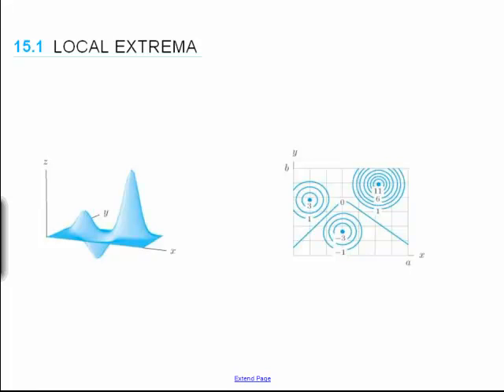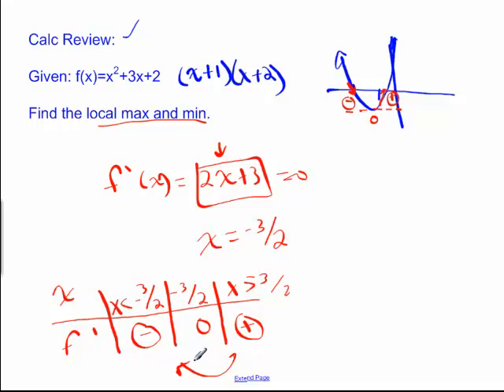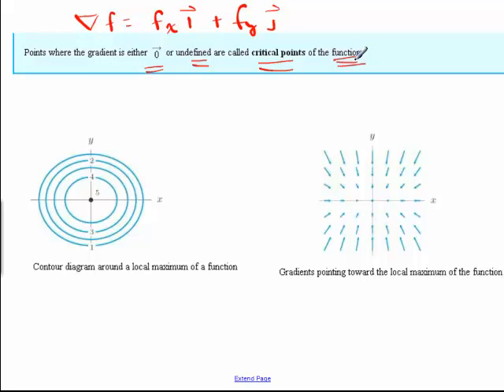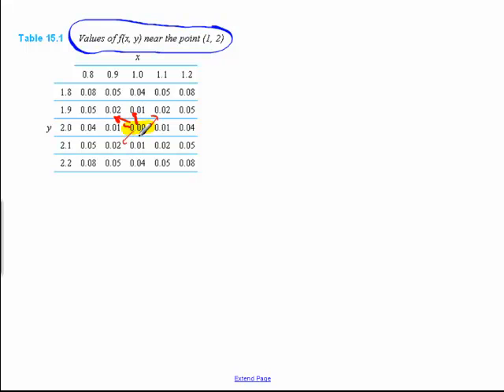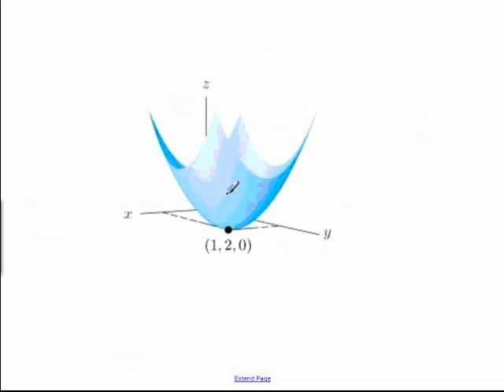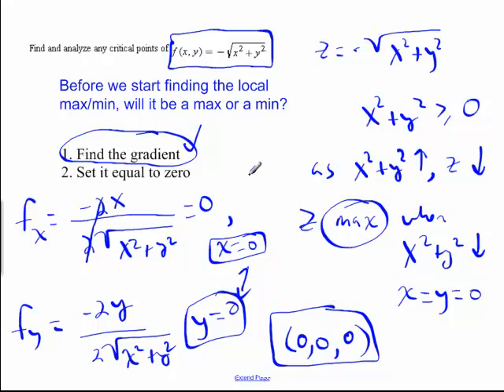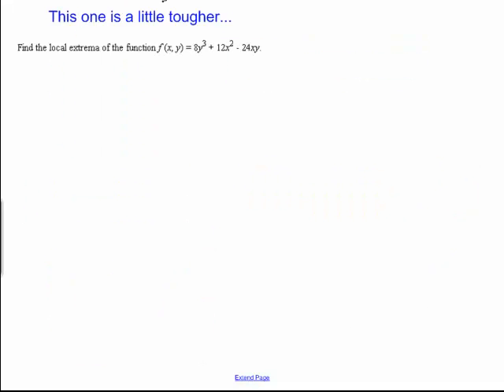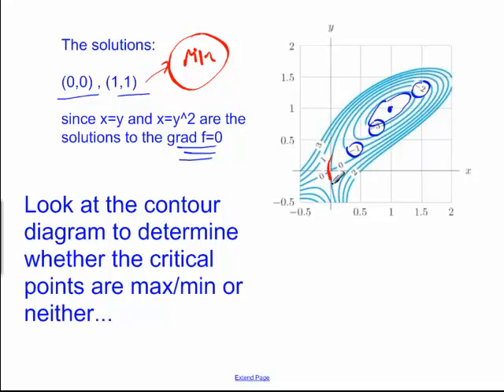3-d critcal points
finding critical points of a 3d graph